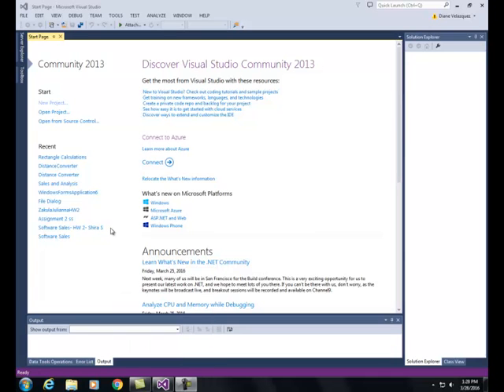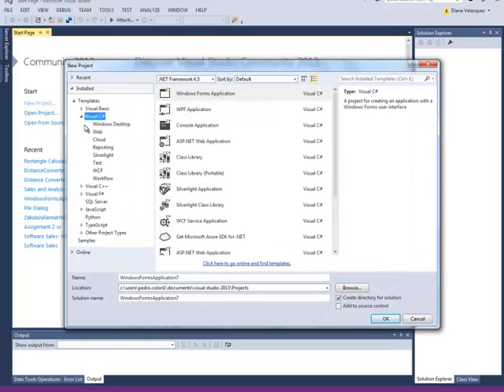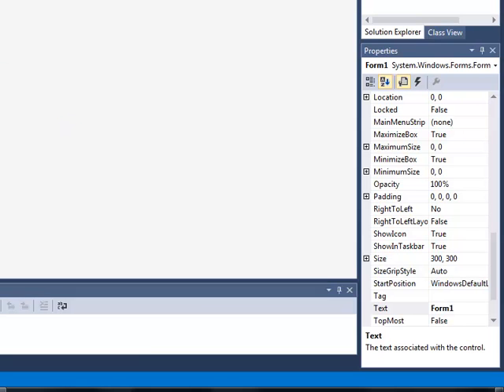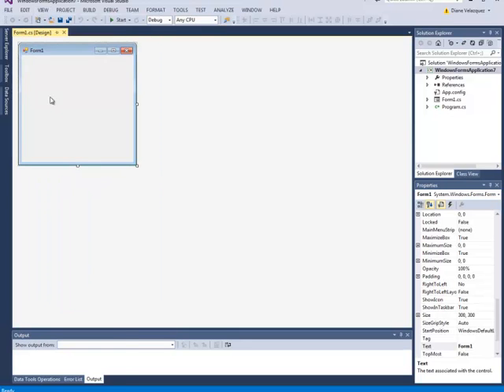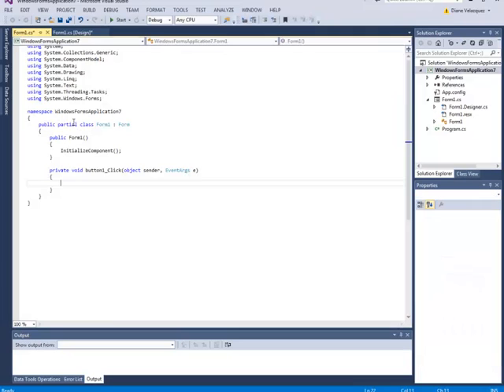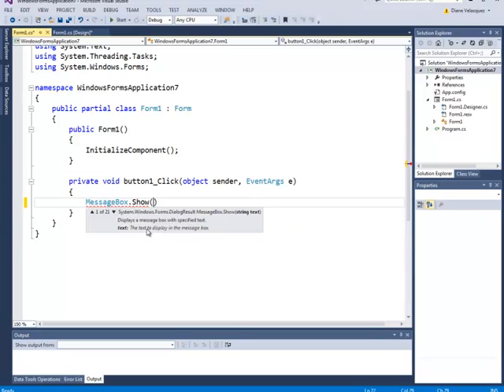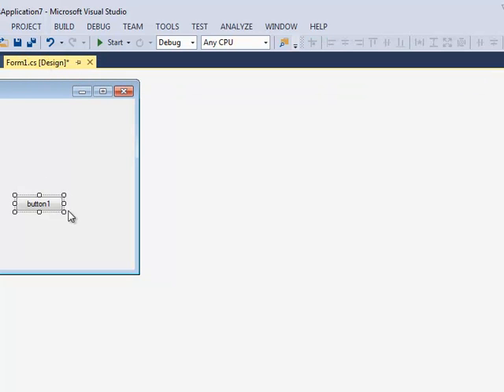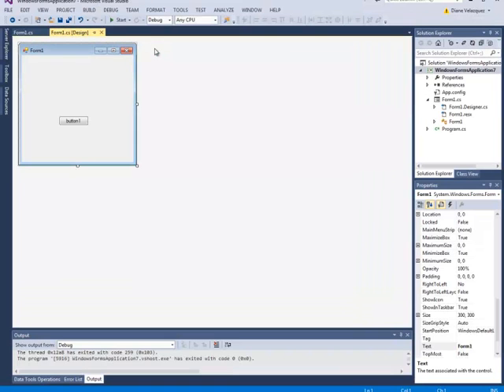First C# Program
A simple GUI program using C#